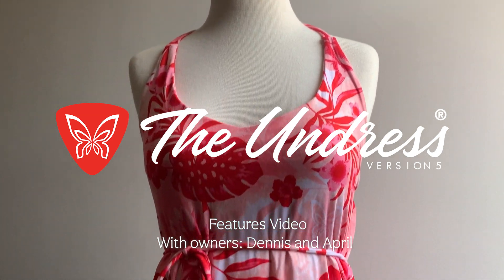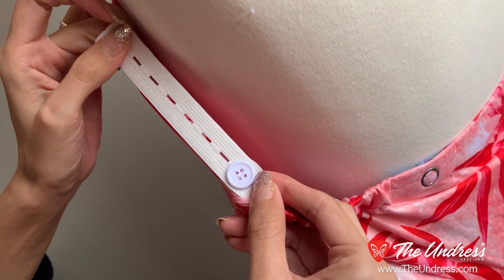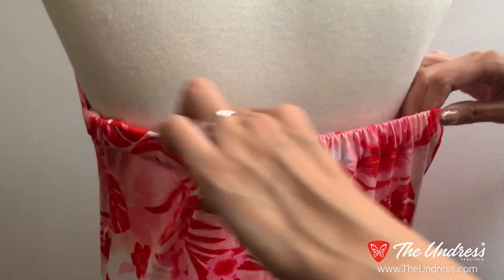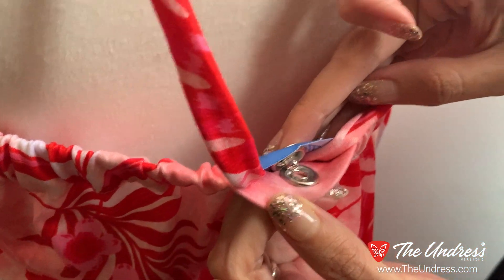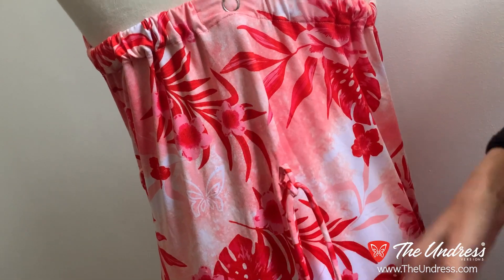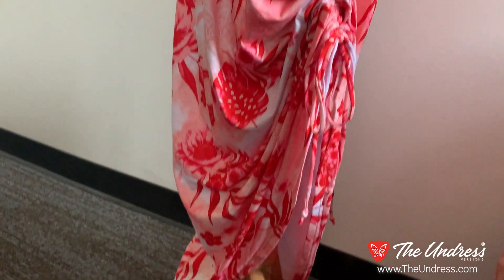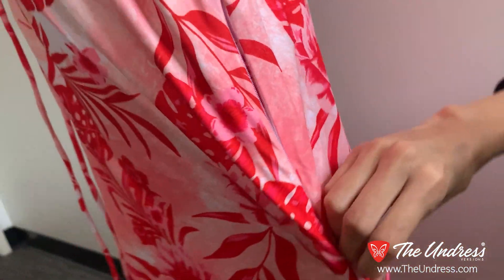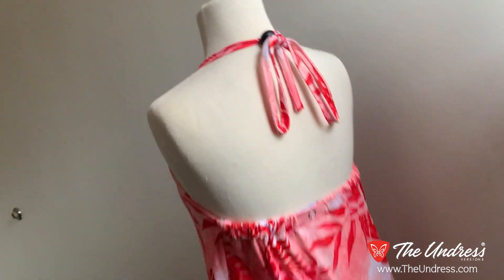The Undress V5 NEW Features! Instructional Video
The Undress V5 Features!  Instructional Video

0:00 Introduction
0:21 Adjust the Back Elastic for perfect Fit
2:03 Double Strap The Undress V5
3:06 Belt
4:00 Shorten The Undress V5
4:44 Use the Side Openings and Pockets
5:30 More ways to wear the Straps
6:22 Self-Pack The Undress V5
7:57 The Undress Headband/Mask/Bandana (Features and Ways to Wear)
8:16 Headband Pocket

Want to learn more about The Undress, or get one for yourself?